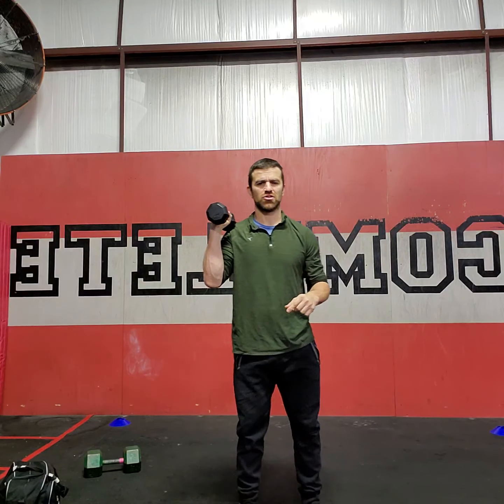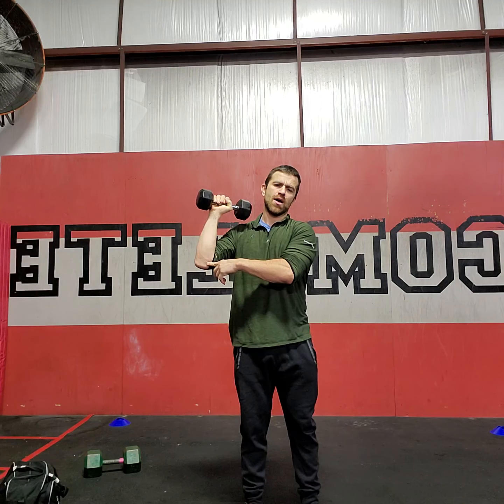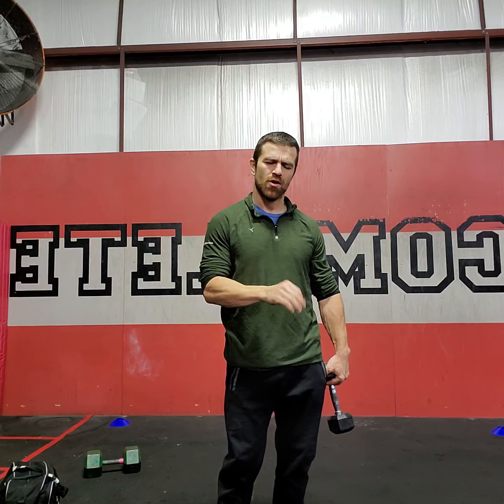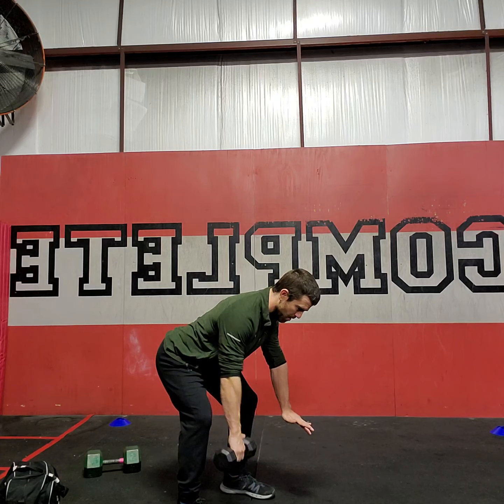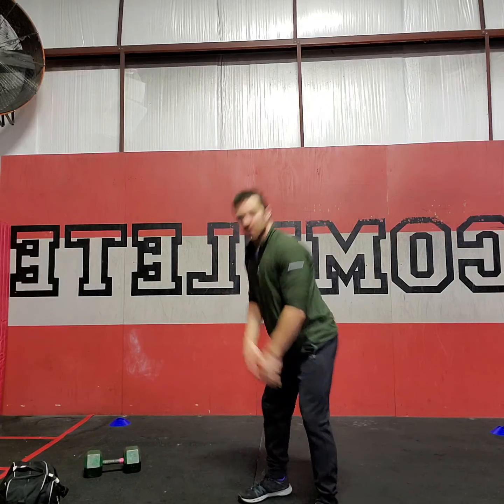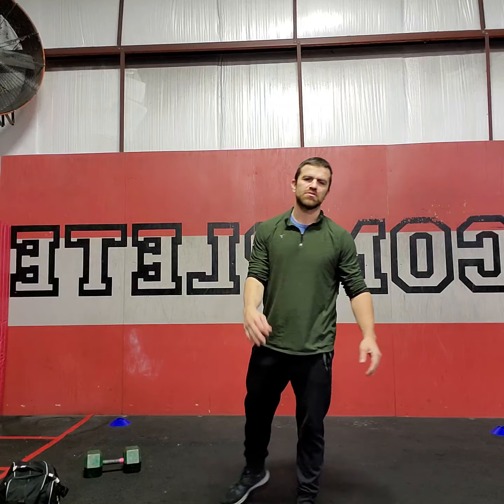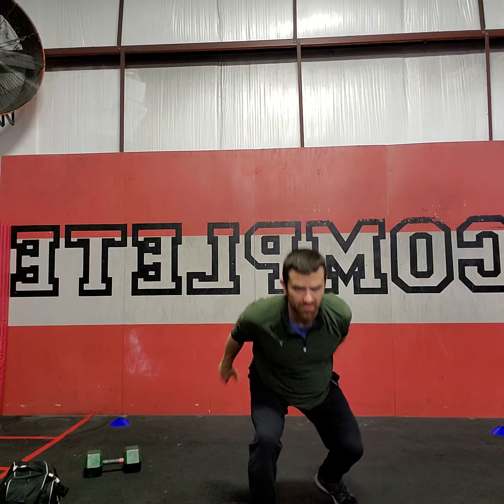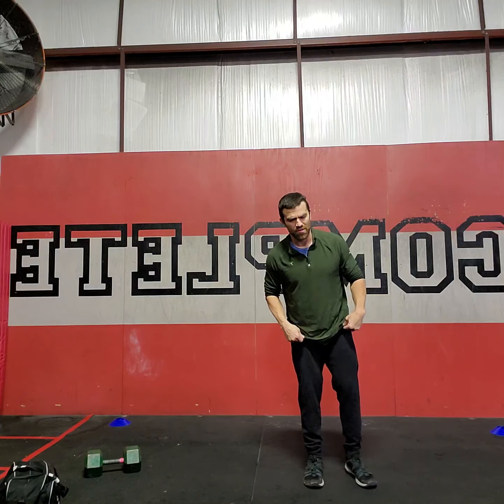COMPLETE At Home DB/KB 8-27-2020